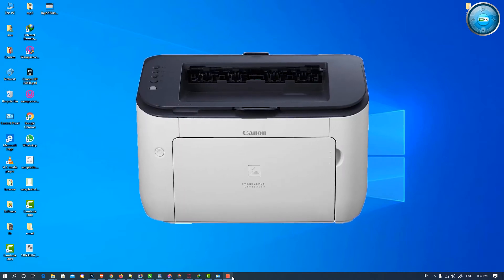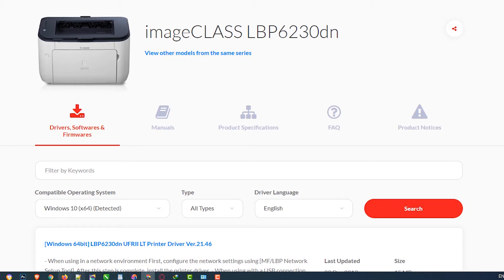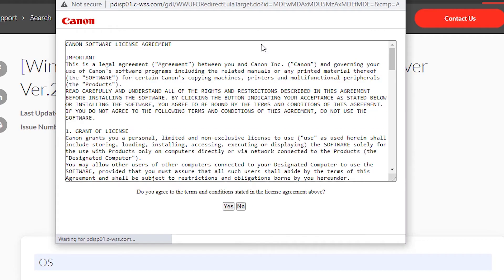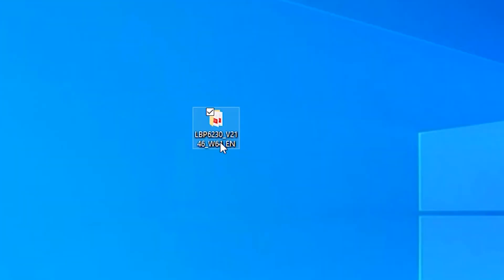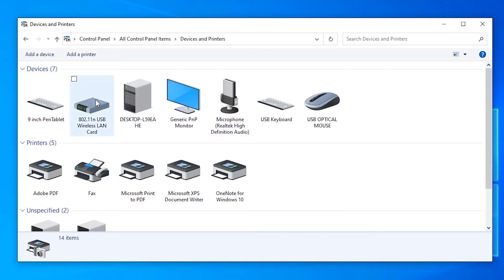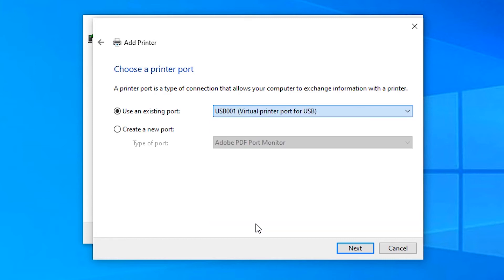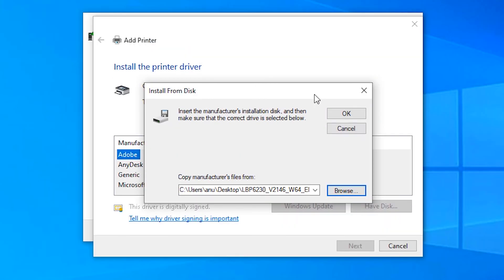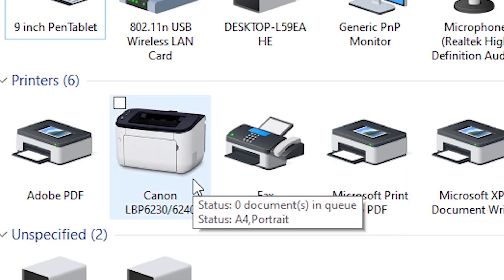How to Download and Install Canon lbp 6230dn 6240 Printer driver in windows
In this video we are going to see How to Download and Install Canon lbp 6230dn 6240 Printer driver in windows By the simplest way